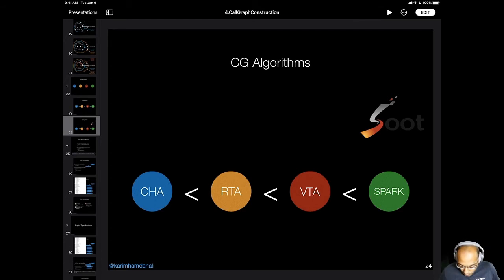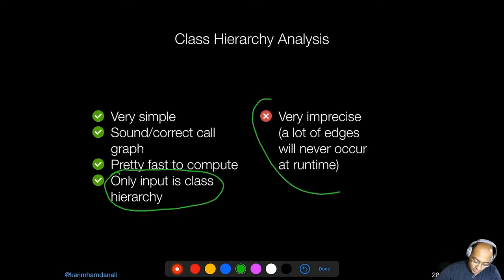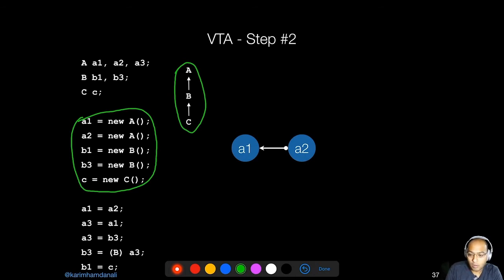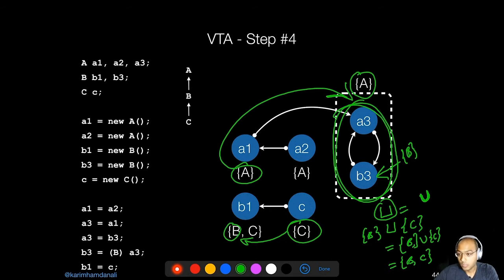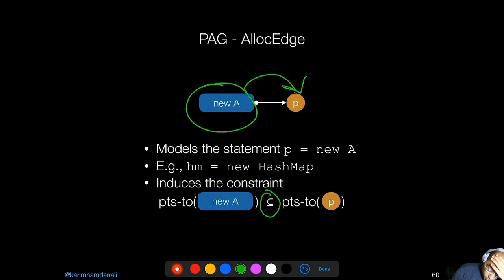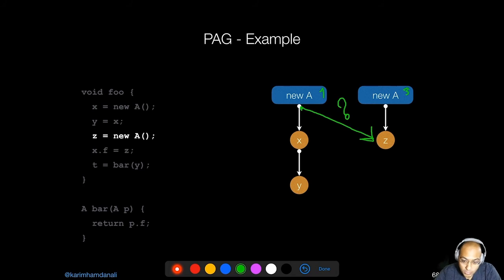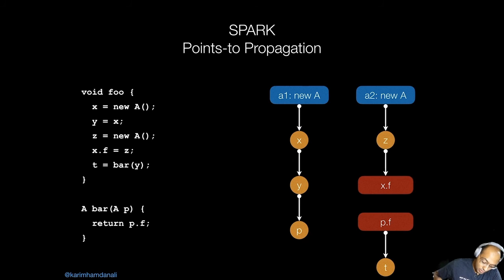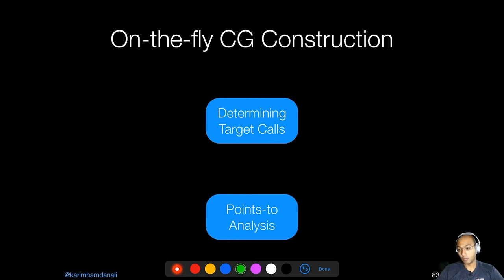T3 - Call Graphs (until OTF CG)